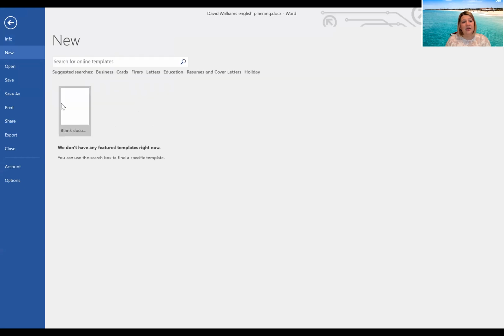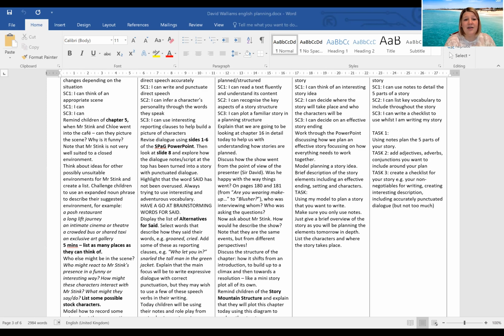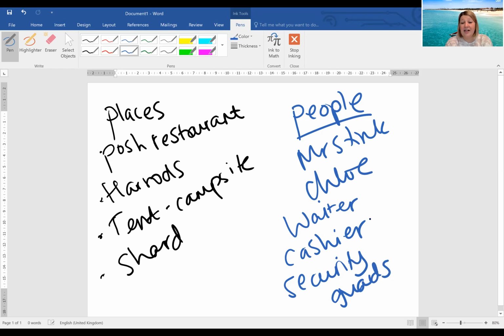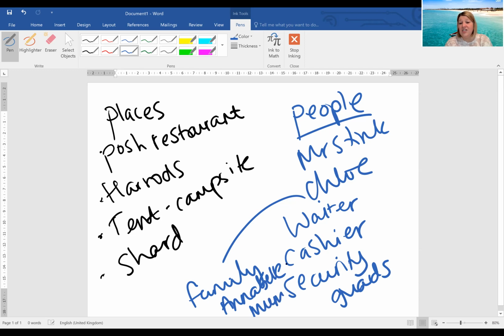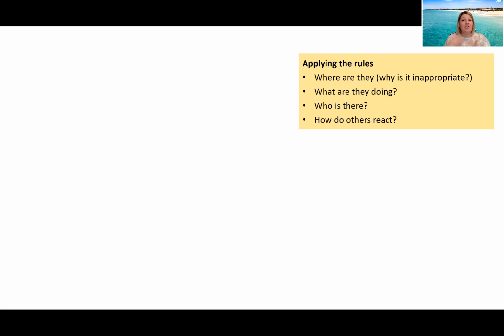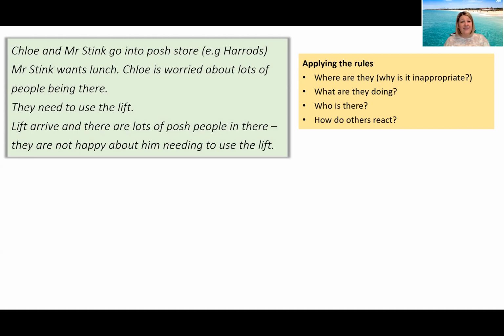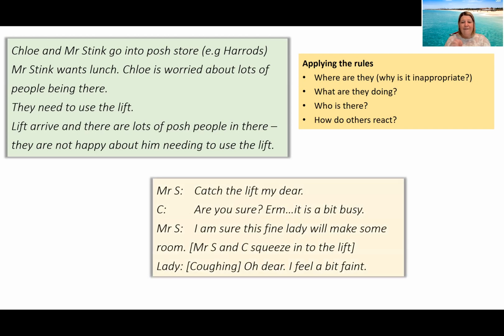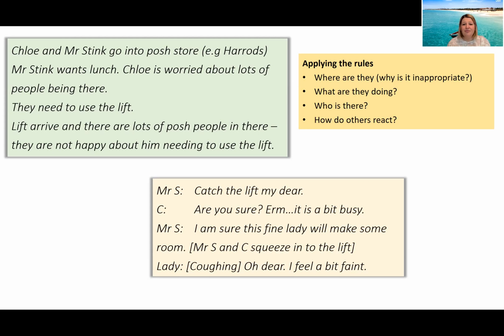Monday 25th January English